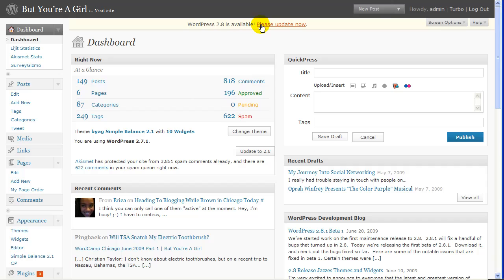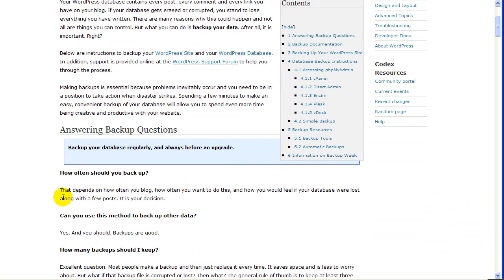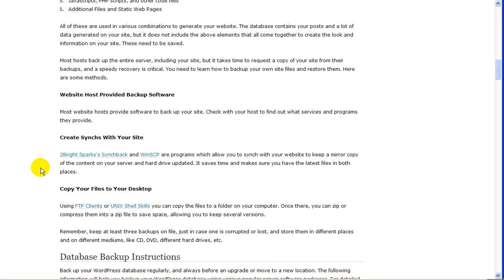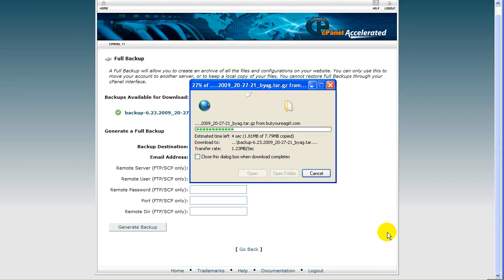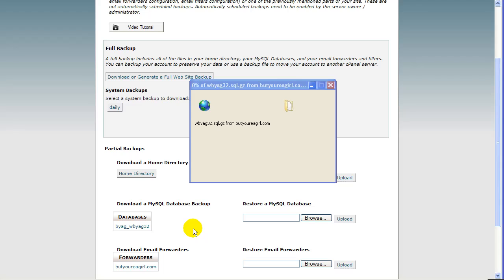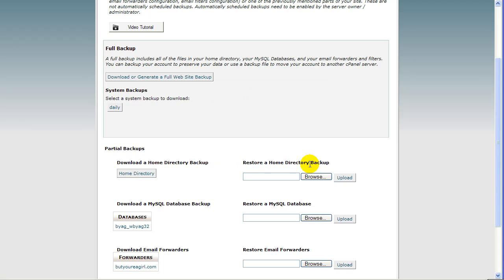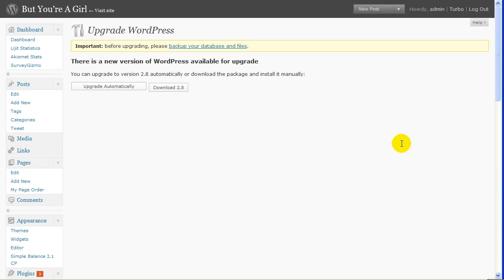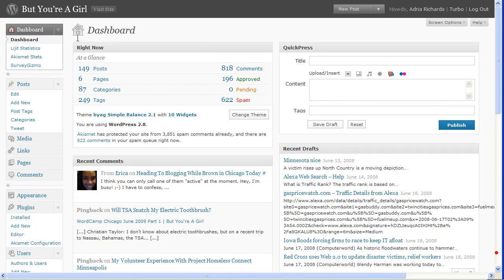Upgrade to Wordpress 2.8 in 5 Minutes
- Blog Post with links.  We will backup your files, your database and then do the in-place upgrade.  In this video, we are upgrading from Wordpress 2.7.1 to Wordpress 2.8 in cPanel.  Wordpress will do the heavy lifting for you!  Blog upgrades just got easier!